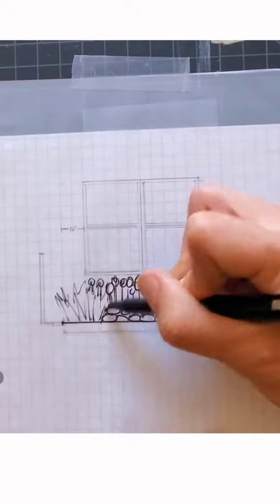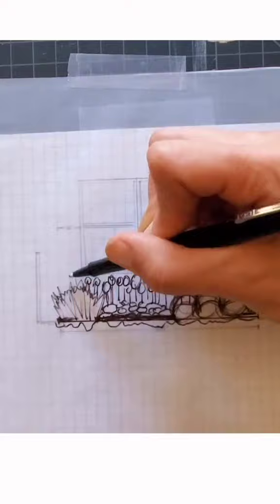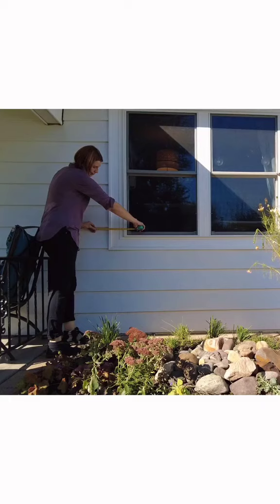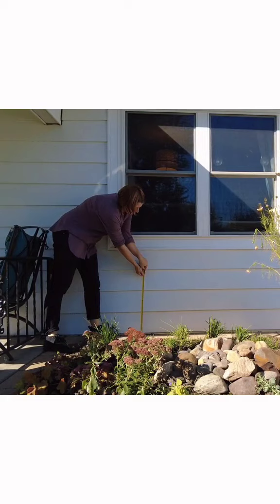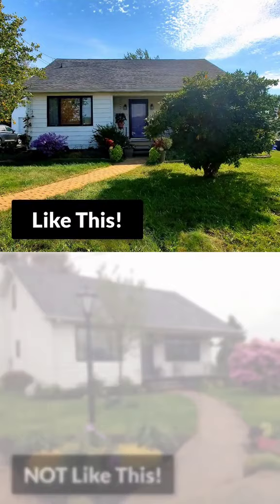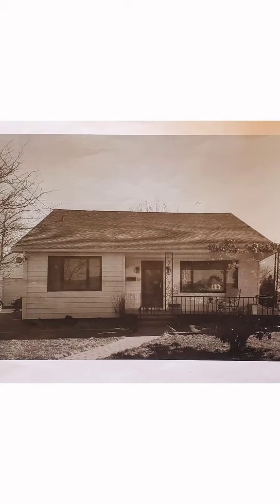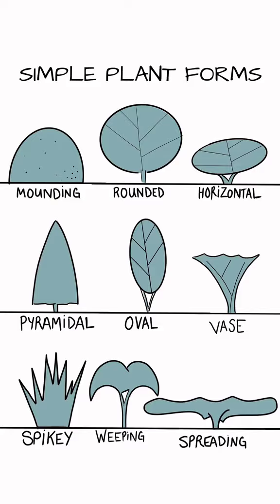How to Draw A Garden Plan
How to sketch a garden plan the easy way.